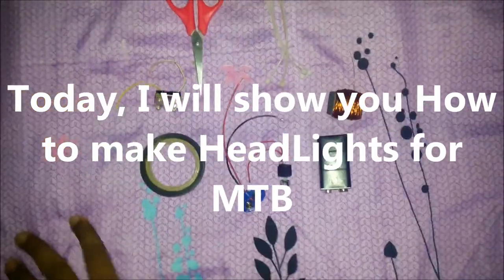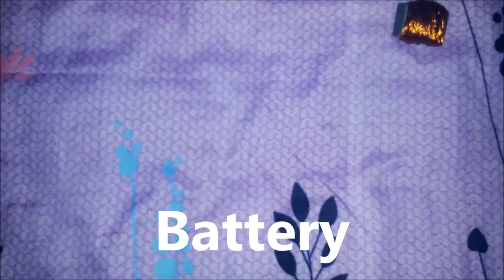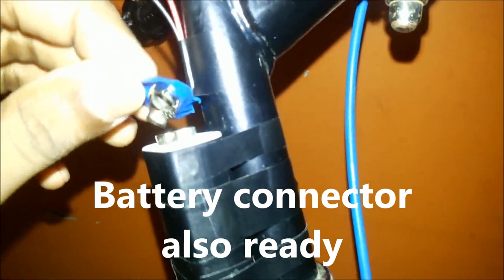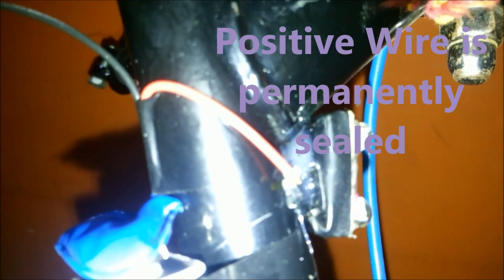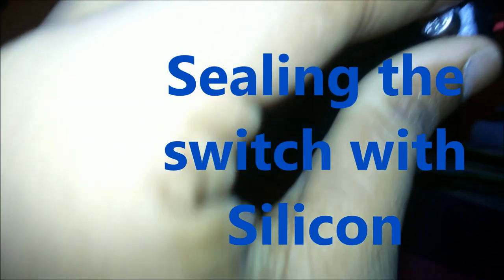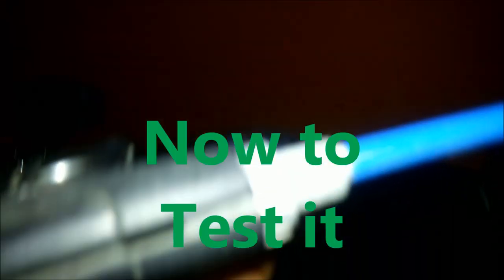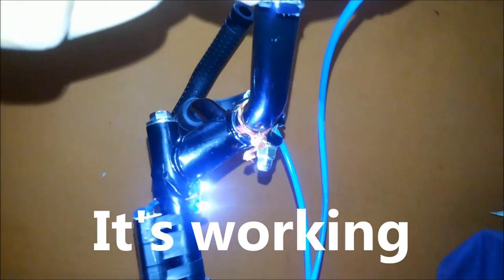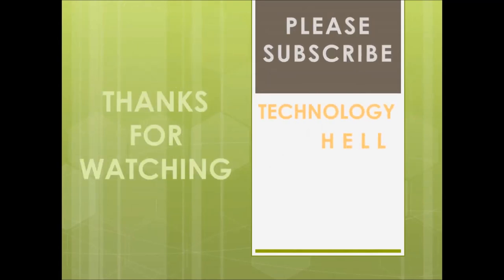Homemade Headlight for Cycles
Hello friends !!
This is Technology Hell and I am Nitish.

This video is a tutorial for making a homemade headlight
for MTB. This is a really easy project to be made. This is
very bright and it's parts are very cheap and of low cost.

For making the headlight, you will need a battery , a
set of LED bulbs and a switch.